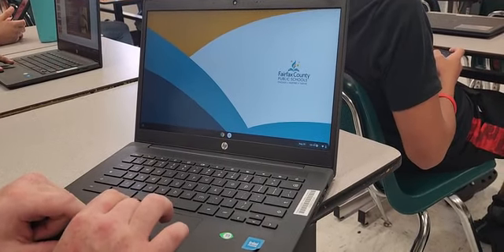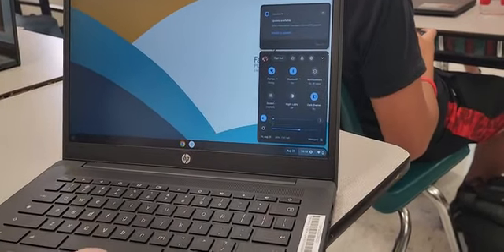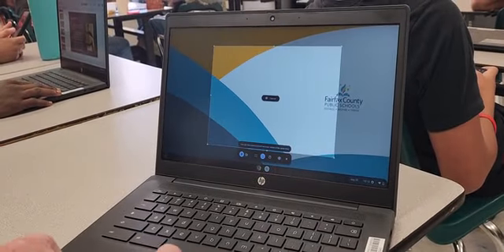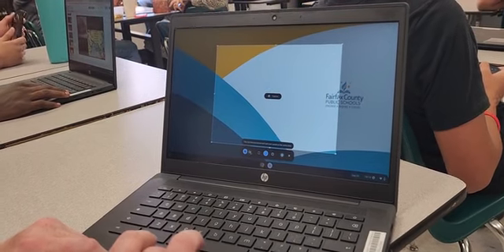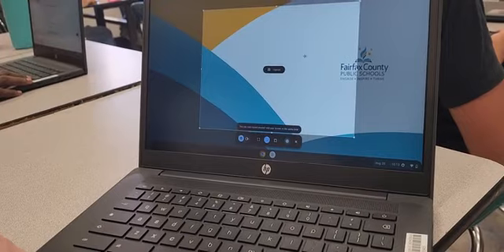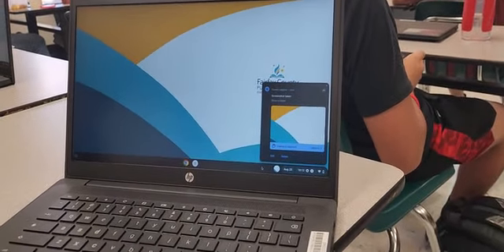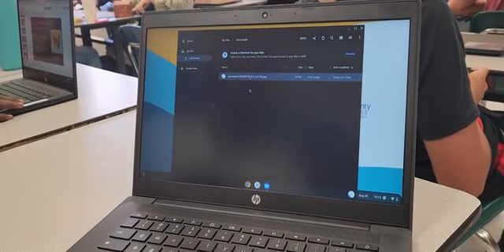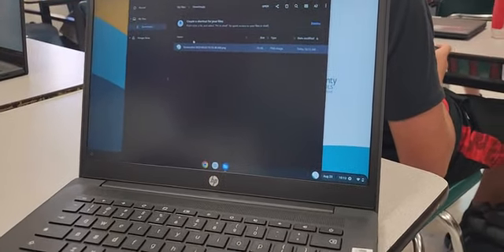How to take screenshots on chromebooks